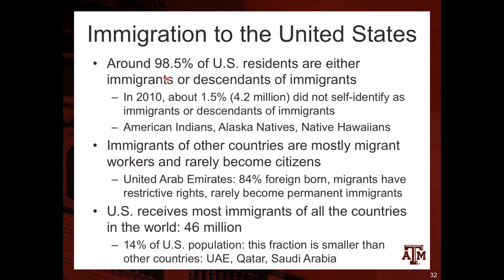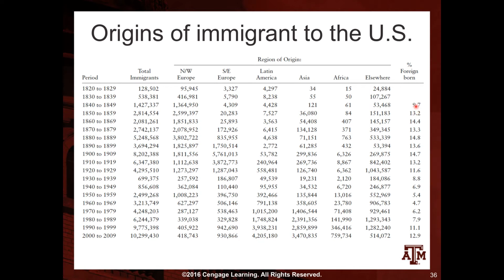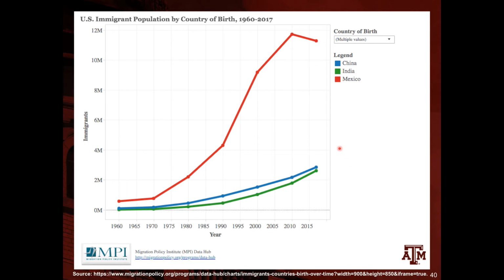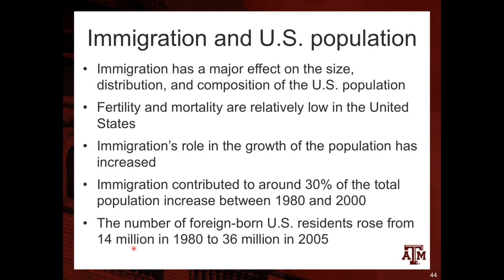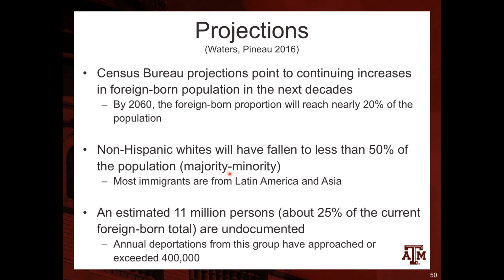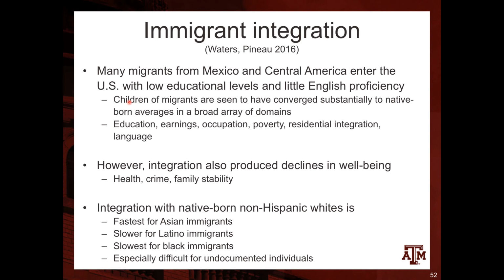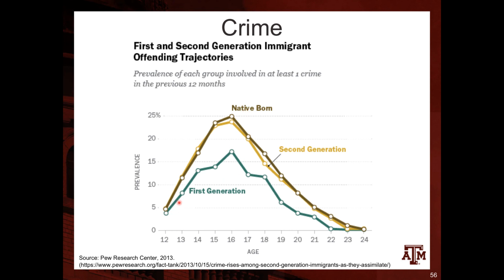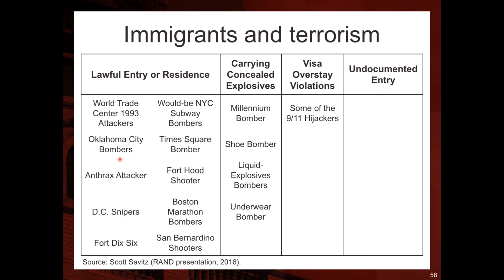4.3. Immigration to the United States